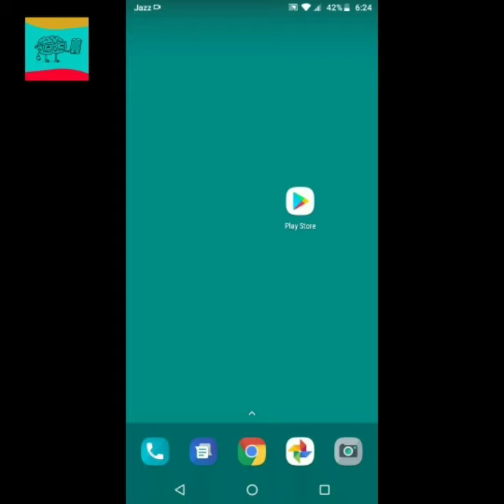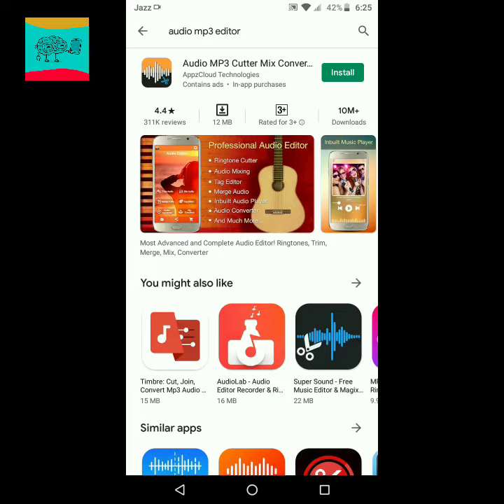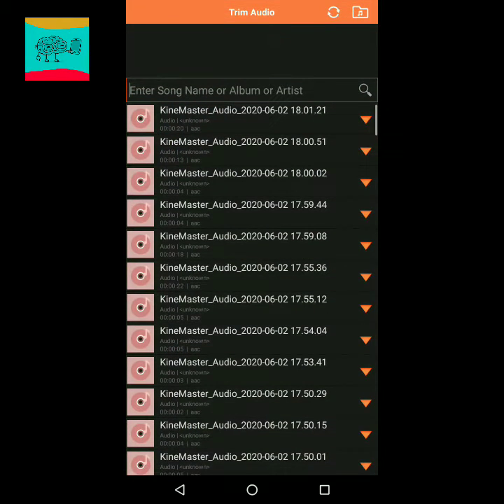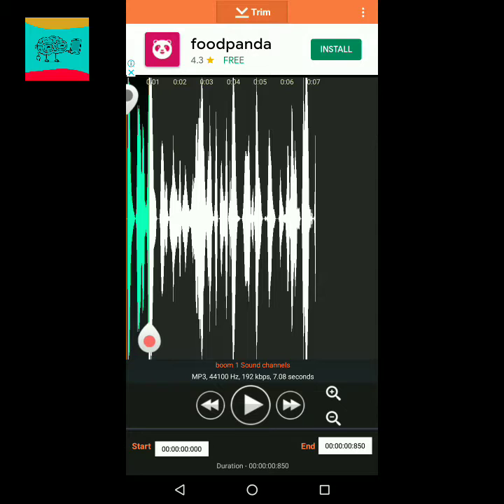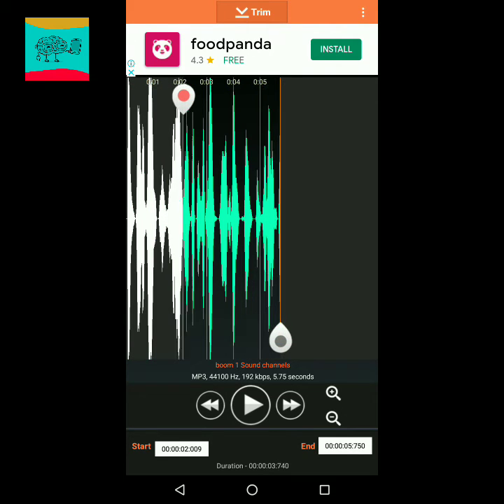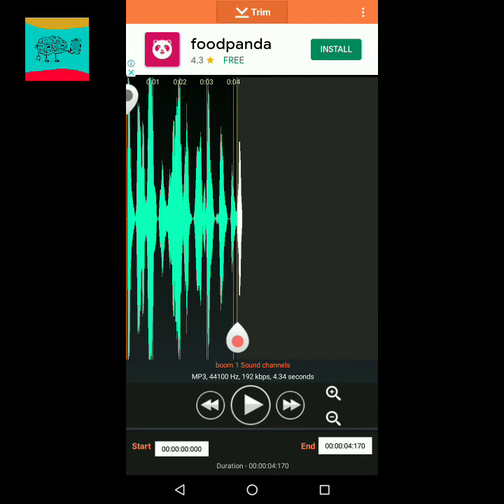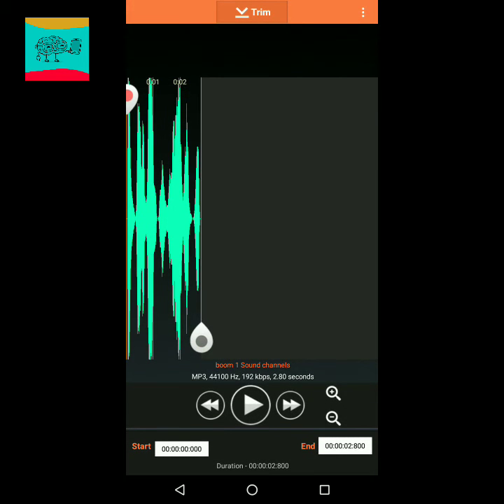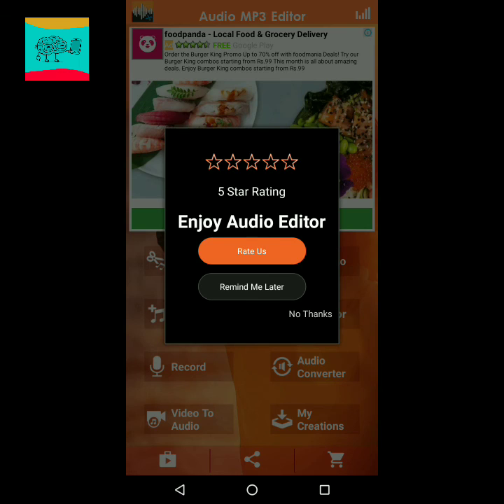Mp3 Cutter | Cut Multiple parts of Audio